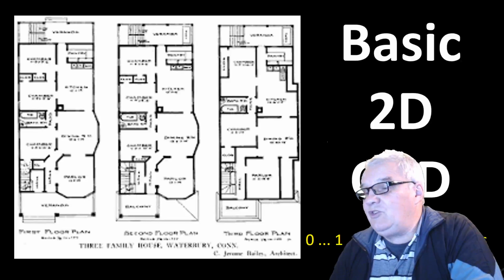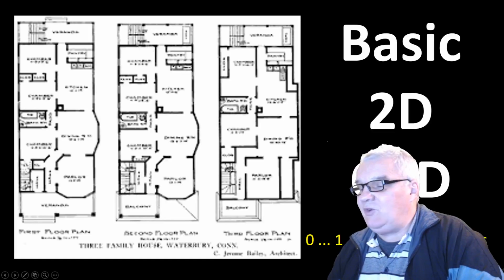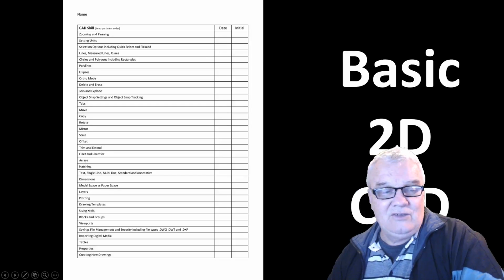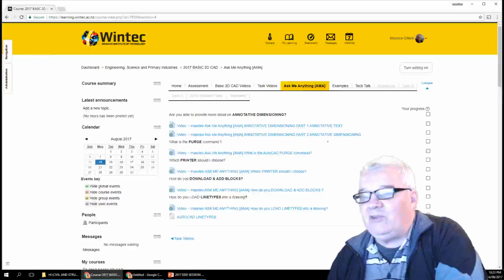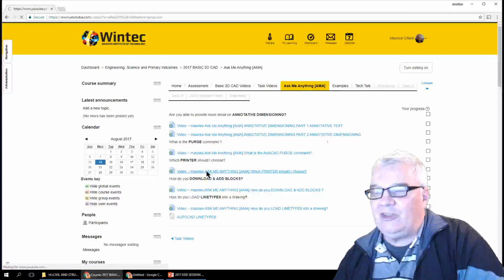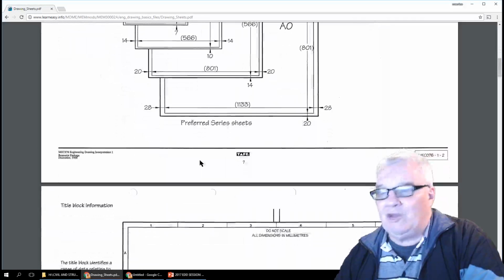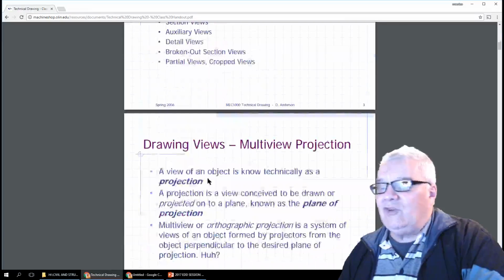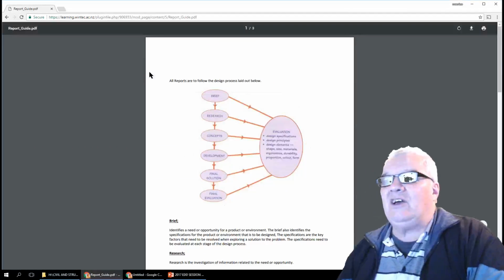ENGINEERING DESIGN AND DRAWING Session 4 Technical Drawing